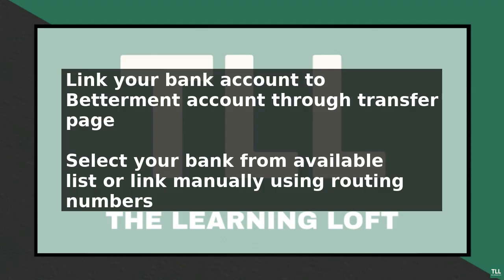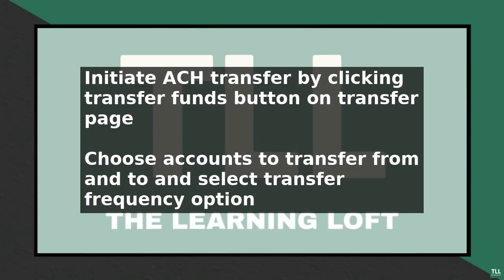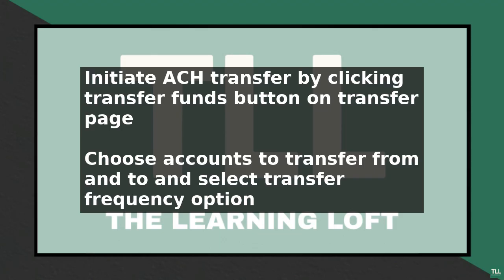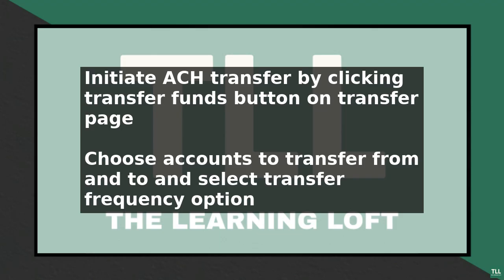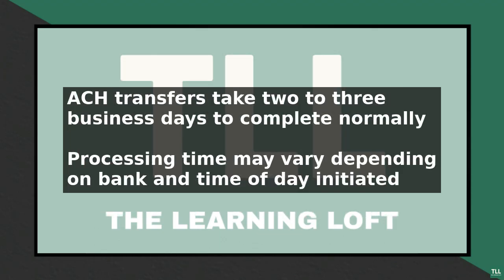Step By Step Guide To Betterment Ach Transfer (2025)